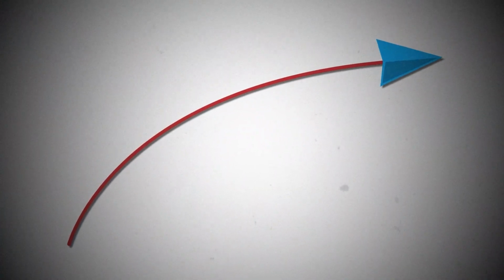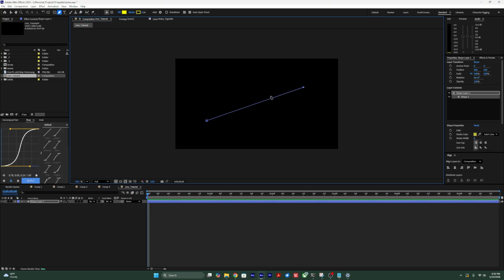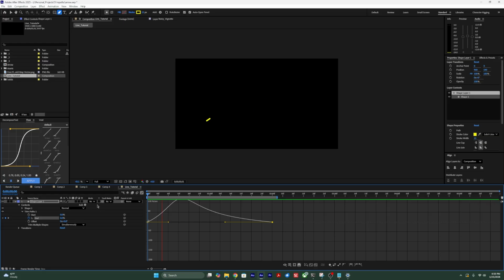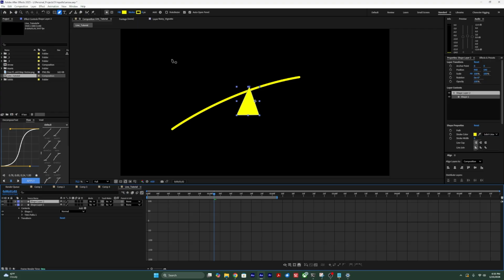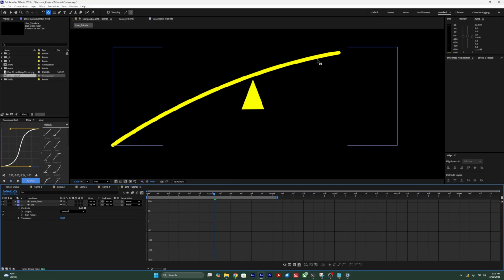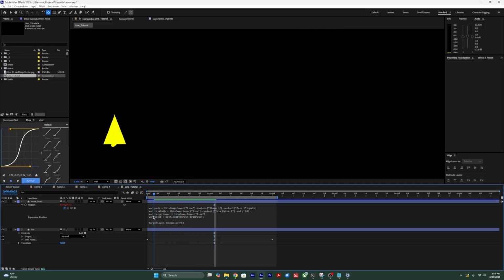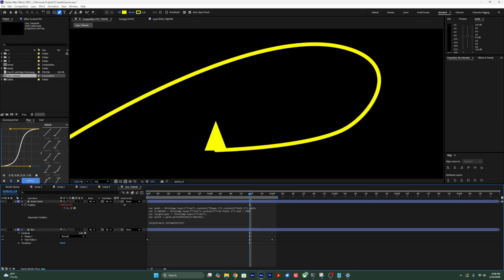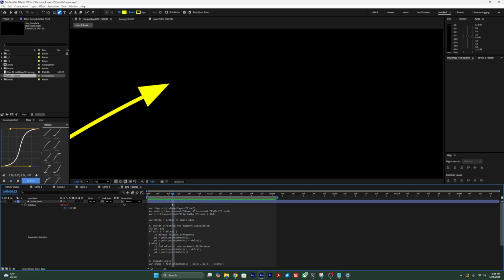After Effects Expressions: Lock Position & Rotation to Trim Paths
This tutorial breaks down how to use After Effects expressions to lock an object’s position and rotation to a Trim Path animation. Learn precise path sampling techniques to keep elements aligned, even at the end of a stroke.